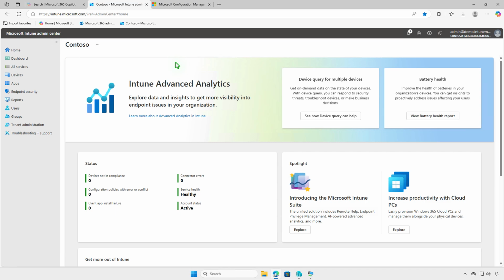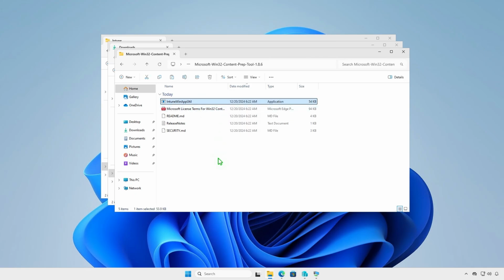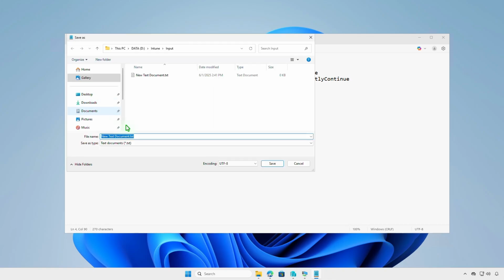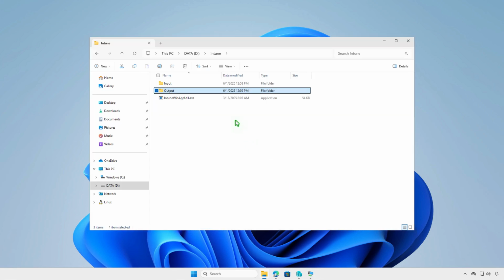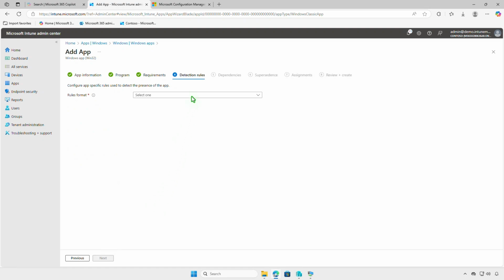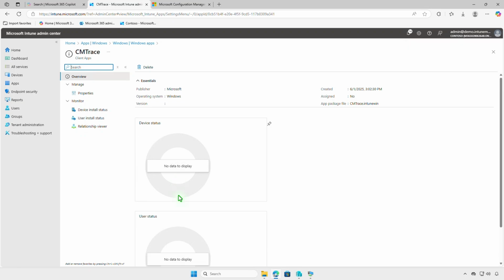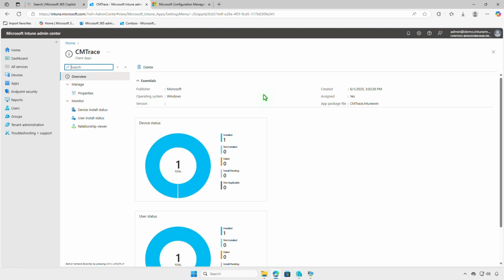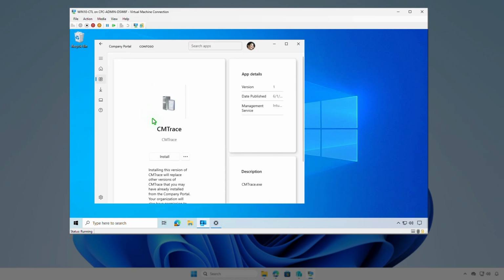Deploy CMTrace Using Microsoft Intune